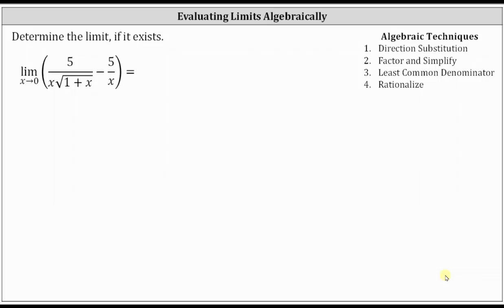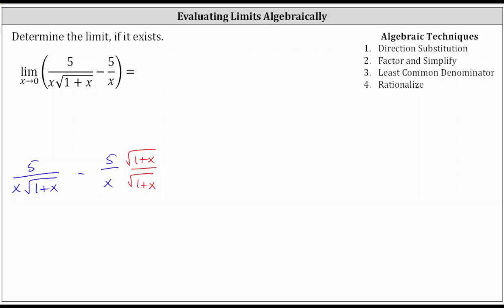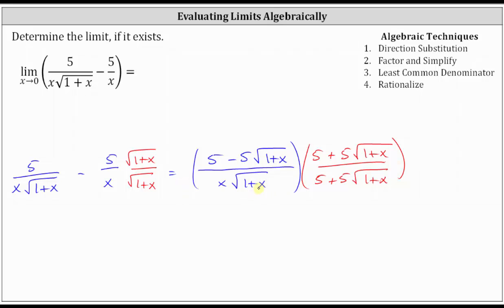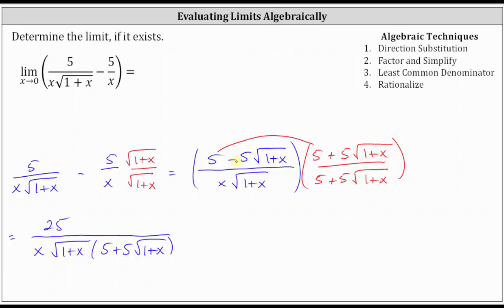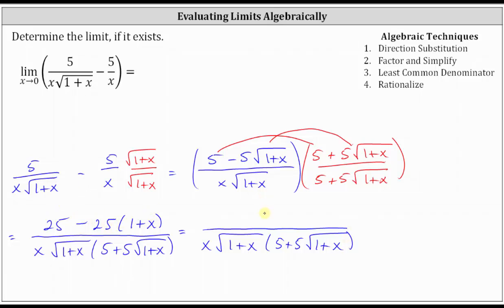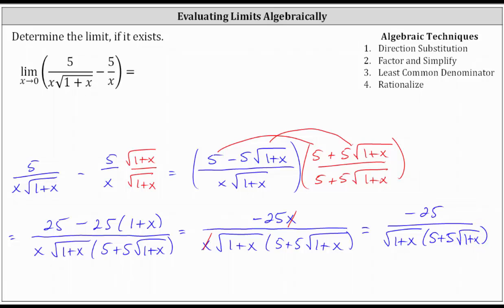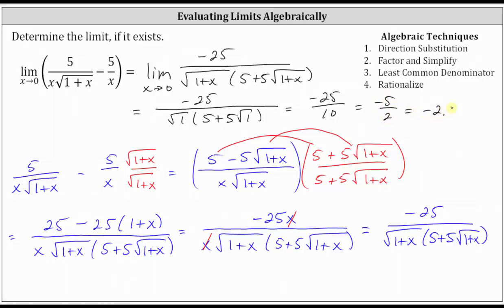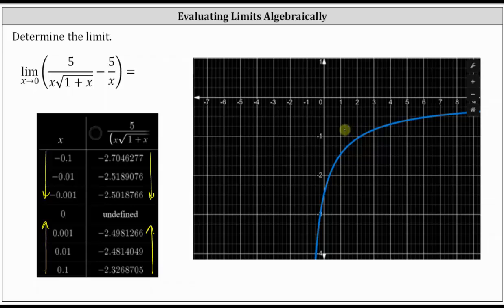Determine a Limit of a Difference of Rational Functions Algebraically: LCD and Rationalize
This video explains how to determine a limit of a difference of rational functions algebraically using LCD and rationalizing.